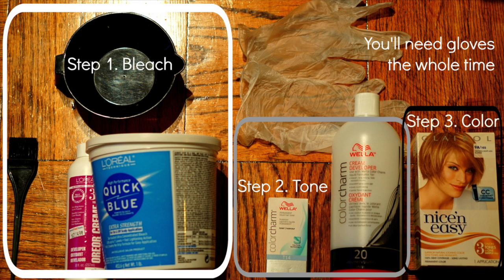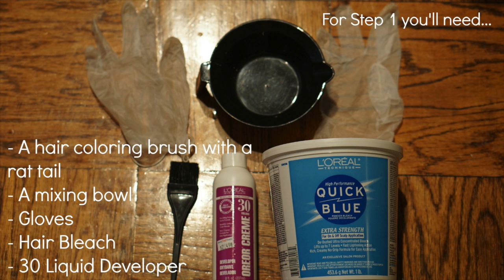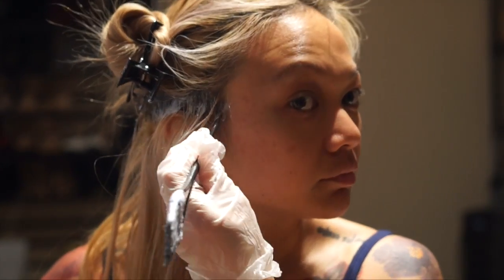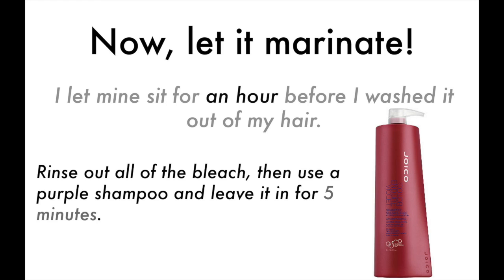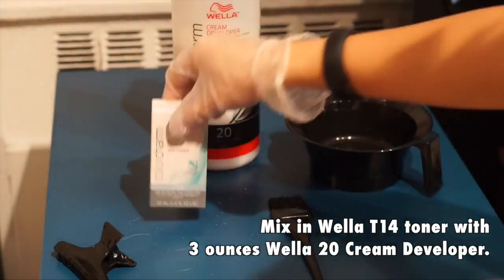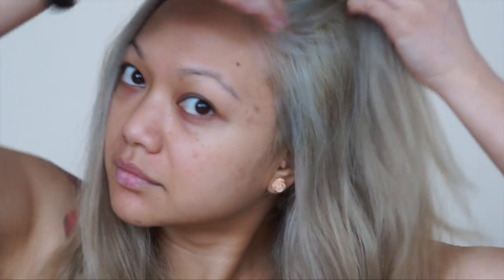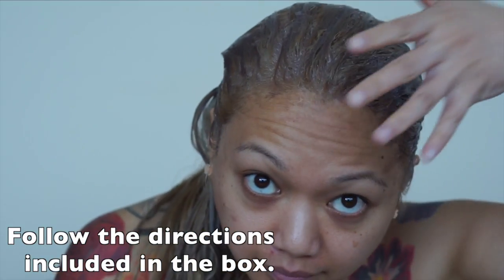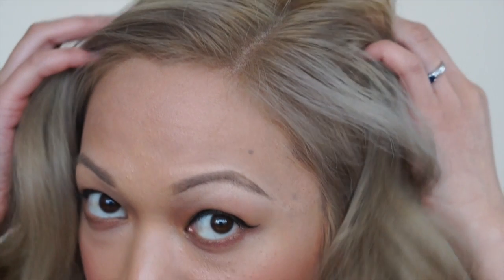How To Get Ash Blonde Hair Starting From Black / Dark Haired Roots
In this first DIYourOwnFuckingSelf episode, I finally show you how to get Ash Blonde hair if your natural hair color or roots are Black / Dark.

For my hair I used -

Step 1: Bleach

L'Oreal Quick Blue Powder Bleach 1 Lb
L'Oreal Oreor 30 Volume Creme Developer 16 oz.

Step 2: Toner

WELLA Color Charm - T14 Silver Lady
Wella Color Charm Cream 20 Volume 32 oz. Developer

Step 3: Box Color

Clairol Nice 'n Easy Hair Color 9A/102 Natural Light Ash Blonde 1 Kit

After Care / Weekly Treatments:

Giovanni 2chic Avocado and Olive Oil Ultra-Moist Dual Action Protective Leave in Spray, 4 Fluid Ounce
Trader Joe's Organic Virgin Coconut Oil, 16 fl oz

follow me @helloitsjeanna on Instagram, Snapchat & Twitter